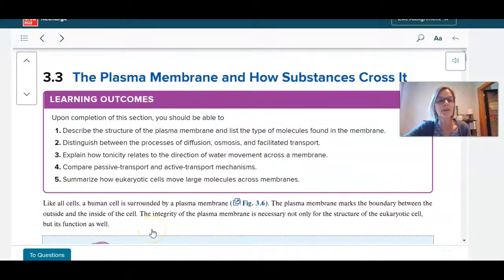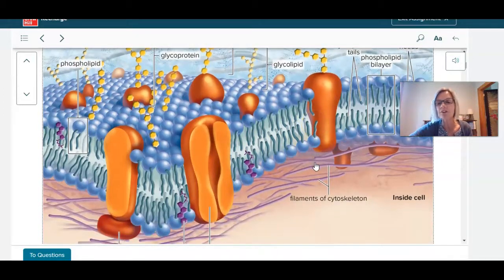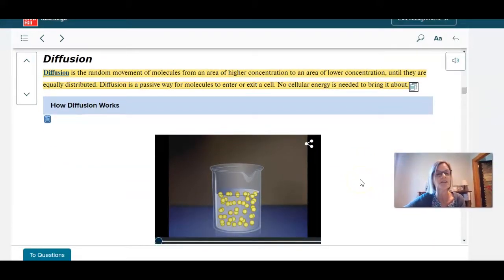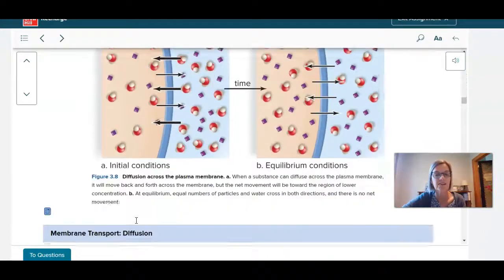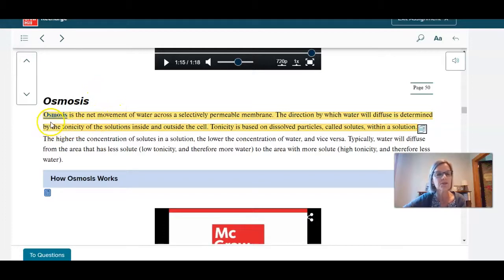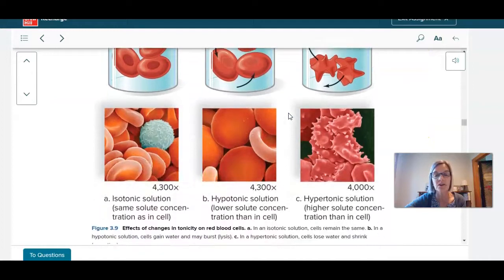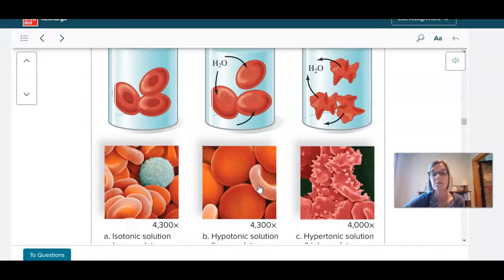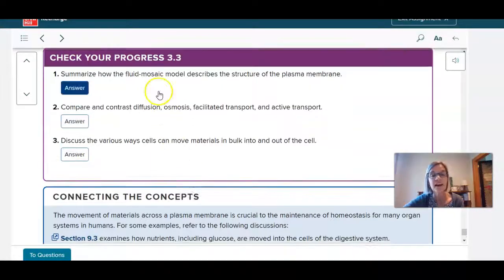BIOL 1050 3.3 plasma mem osmosis 202310